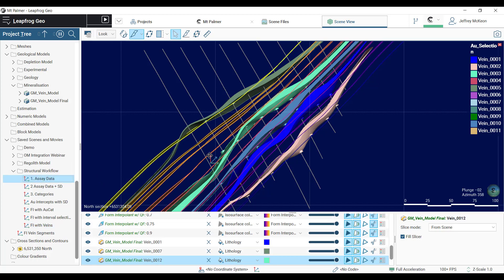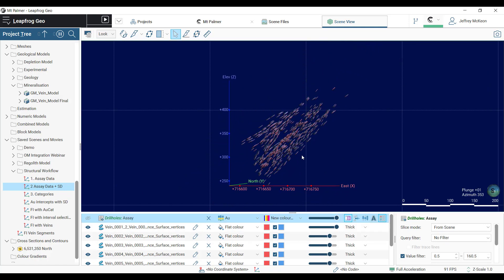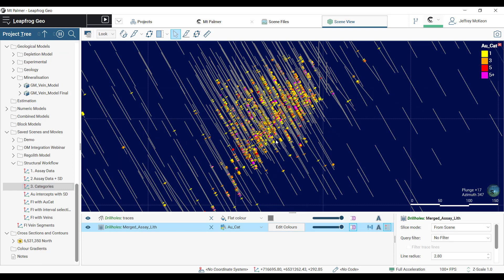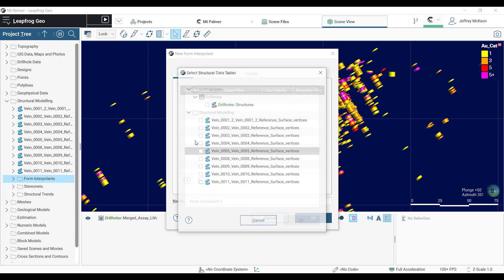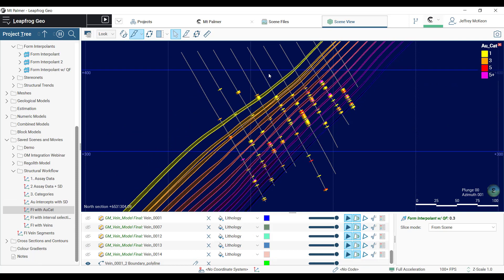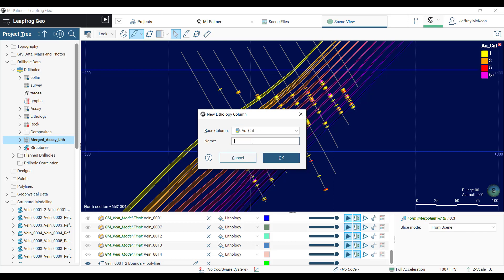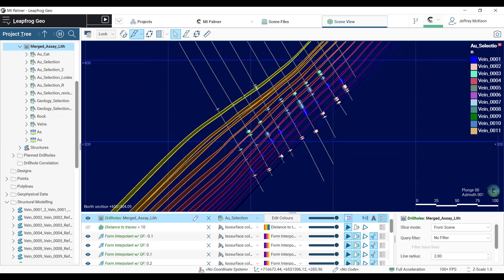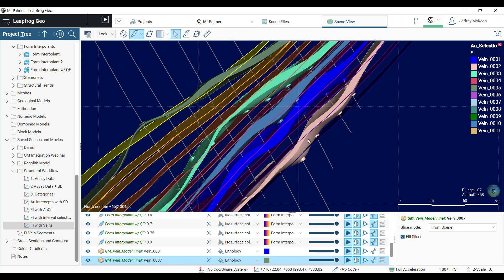Creating continuity between drillholes using form interpolants in Leapfrog Geo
In this structural workflow video, you will learn how to inform your vein system with structural data to produce continuous mineralized horizons in Leapfrog Geo.

This video was created by Jeff Mckeon, Senior Project Geologist at Seequent.